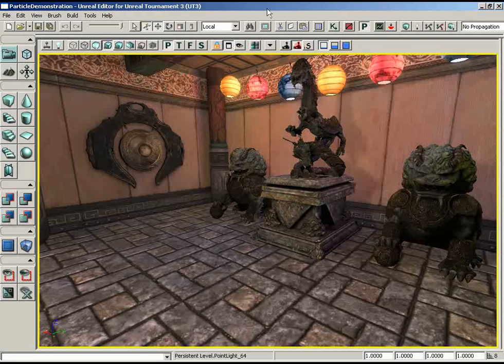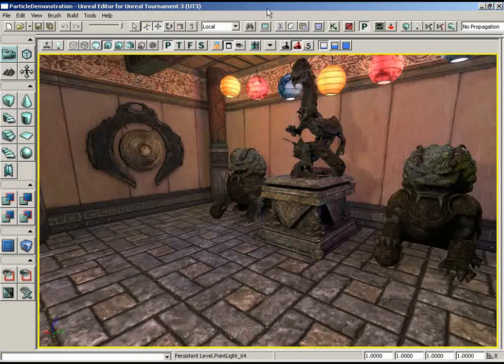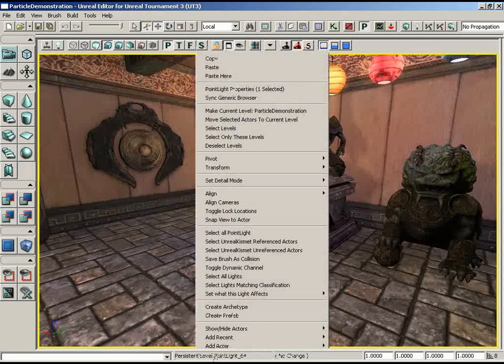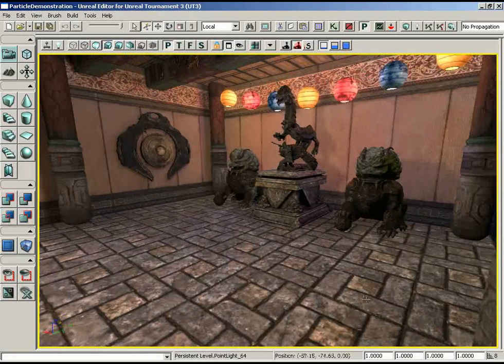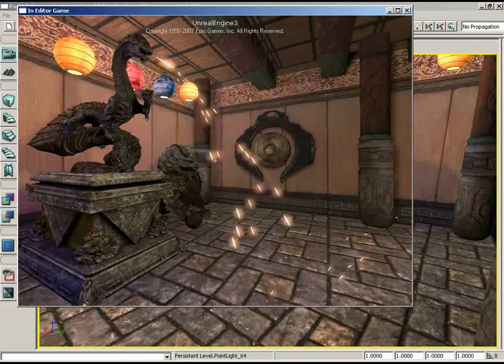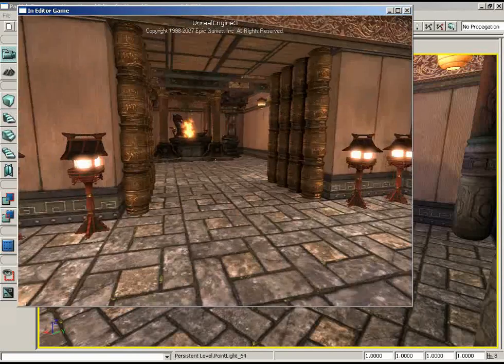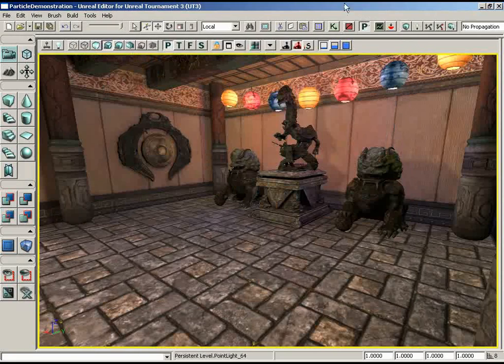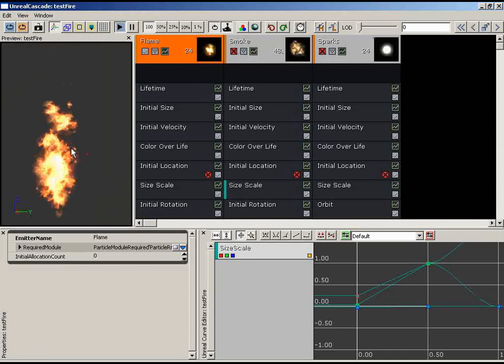[006 Particles] 001 Cascade Overview